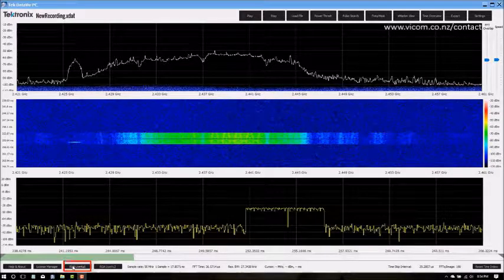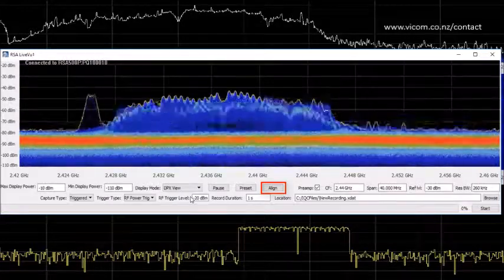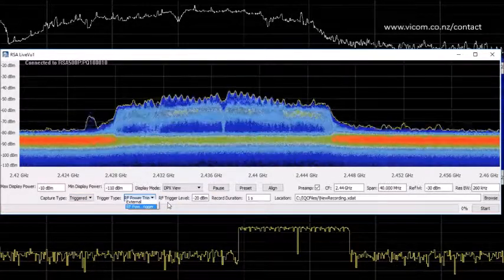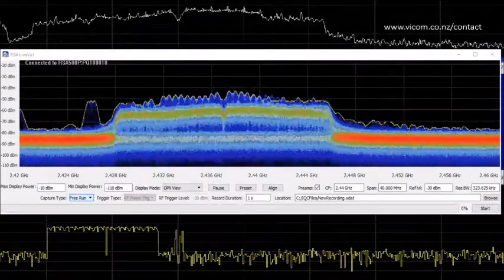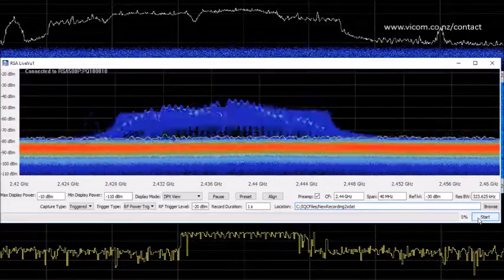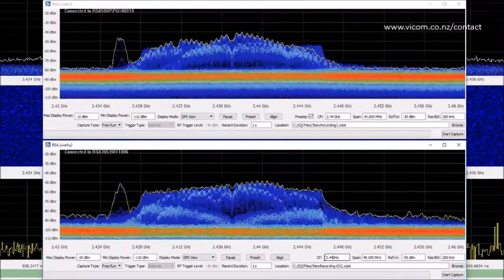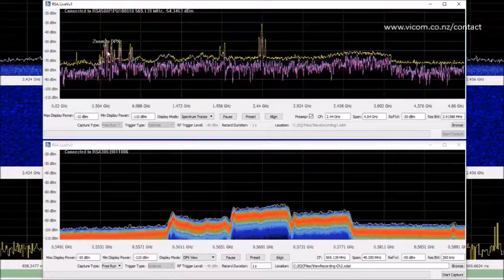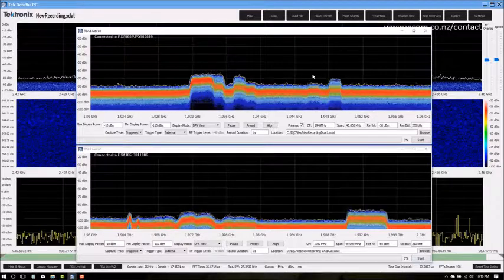Be In Two Places at Once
With Tektronix's DataVu-PC 3.11 and a Realtime Spectrum Analyser, you can now record any signal of interest. Use triggers to start recording and minimize storage requirements and automate your signal search with tools like frequency mask, pulse descriptor words and smart markers. Couple DataVu-PC with two Real-Time Spectrum Analyzers, and you can record and examine two independent frequencies and spans simultaneously. For example, if you’re searching for a specific signal, you can see a very wide bandwidth in one display and zoom in to see certain signals in another display.